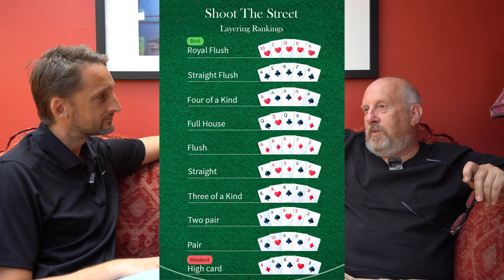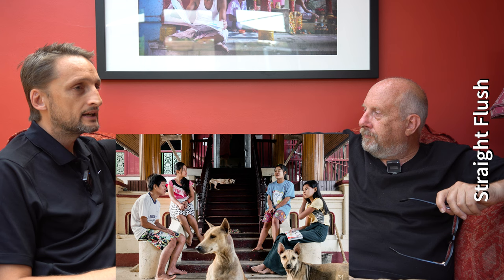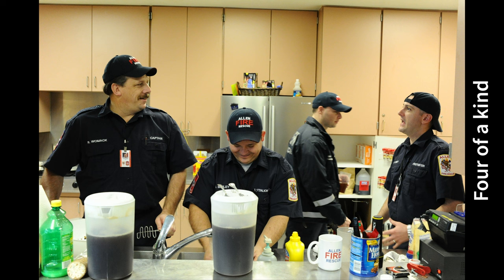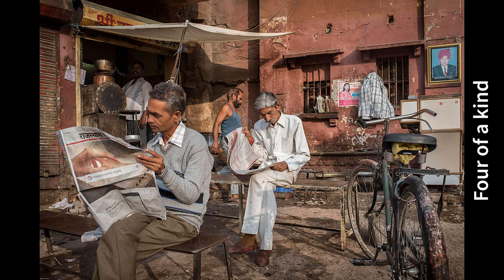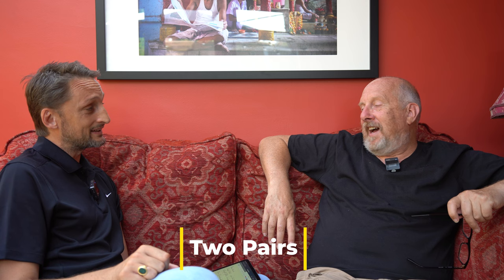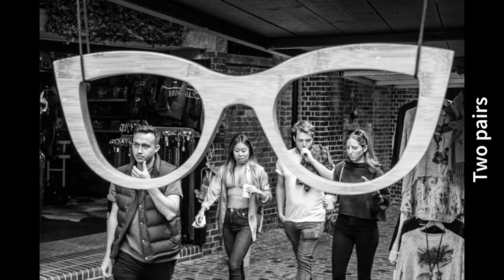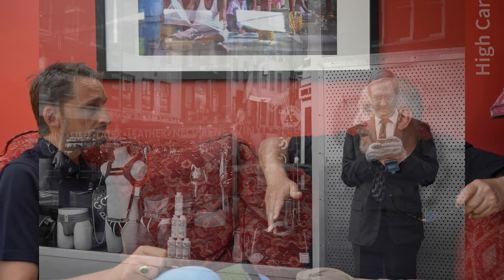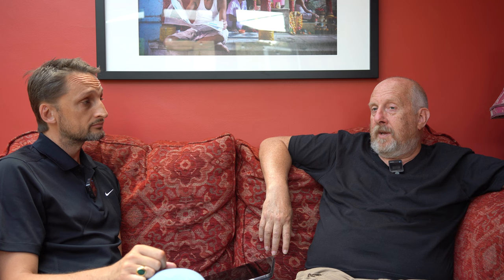Poker Hands in Street Photography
What do Poker and Street Photography have in common? Sit back and find out with Mark and Flavio!

The Phoblographer article will be out soon!